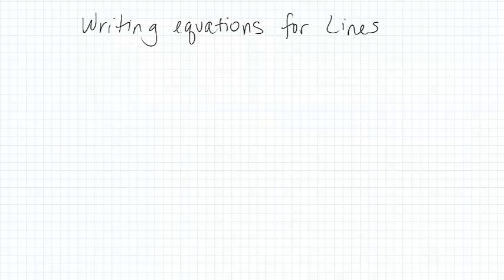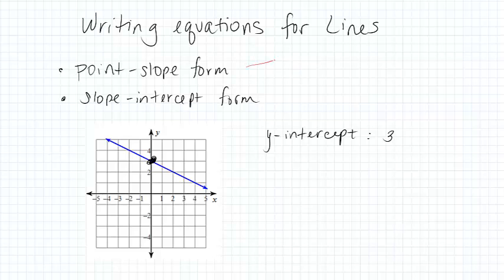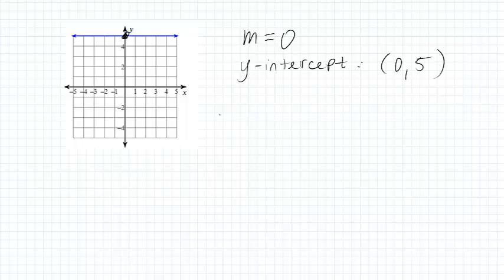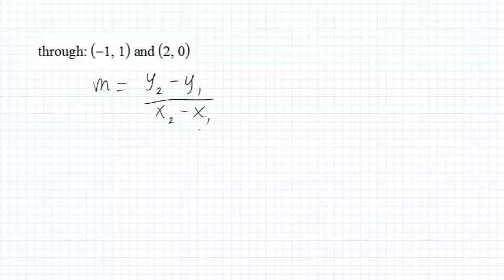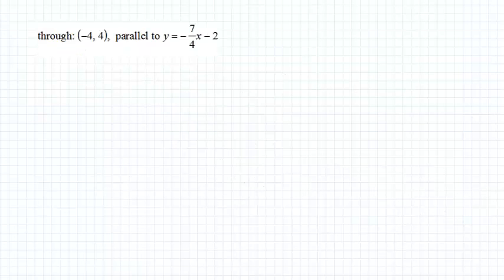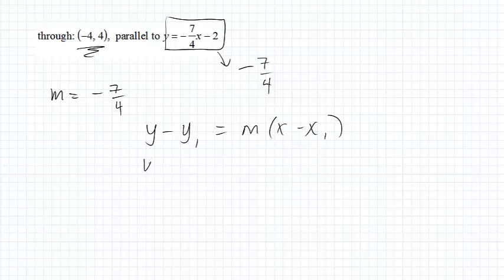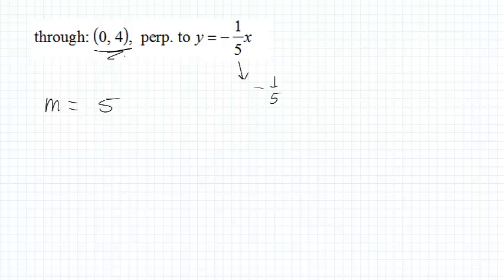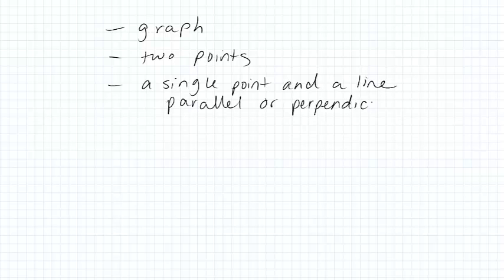Writing Equations for Lines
In this video you will learn how to write line equations given a variety of information.